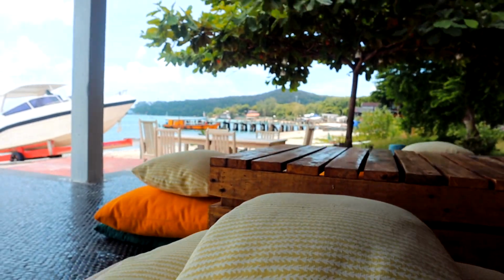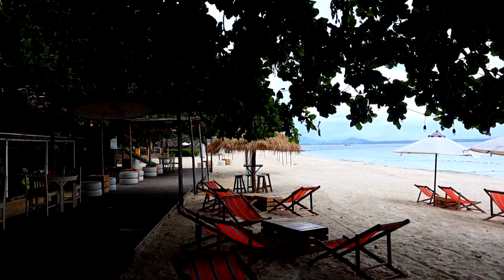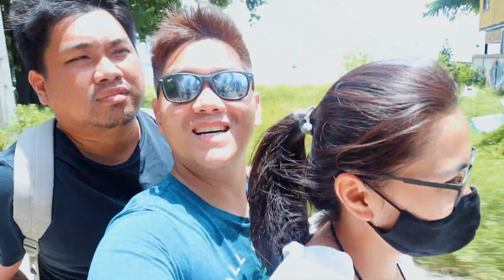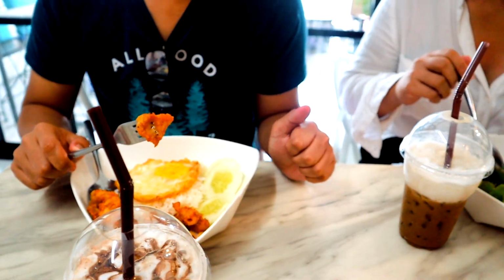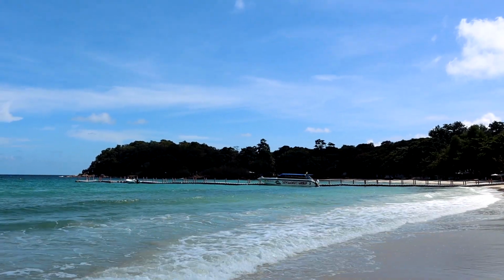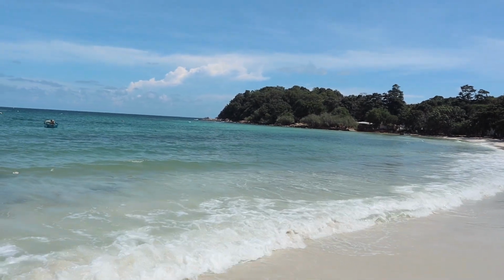Exploring Paradise of Koh Samet เกาะเสม็ด - Thailand - Part 2 (August 2020) 🇹🇭⛵️🏝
The closest paradise island to Bangkok is Koh Samet! Just 3 hours away, the island is home to over 10 white sandy beaches and crystal clear water.  If you are looking to escape chaotic Bangkok and want a peaceful getaway, Koh Samet is the perfect island!

After the emergency decree (lockdown) here in Thailand, most of the national parks have been re-opened along with some restrictions being lifted in the Kingdom.  This means Koh Samet, an island that is a national park has reopened after being closed for months, specifically 1st of July 2020.
This is how it looks like in Koh Samet in Rayong Thailand. We've visited and explored the whole island from Northern Part (Noi Na Beach) Western (Ao Prao Beach), we stayed at the Southern Part for the sunset (Ao Pakarang) and had some nice afternoon at Ao Phai and we also quickly checked out the Ao Chor and stayed a bit at Wong Duean Beach, absolutely no tourists and it wasn't crowded, there were a lot of locals in Sai Kaew Beach on Saturday night, mostly just went there for dinner at the beach front while enjoying the incredible Fire Dance. 🔥
I was so happy to be able to visit this island very empty but I truly hope that in the next months to come, it will be as lively as before, not all hotels, restaurants and guest houses are open this time. When you get a chance to travel, I hope you can put this on your list, come visit Thailand and explore this paradise! 🏝  I really love เกาะเสม็ด quick break!

00:00 - Opening
00:26 - It’s an amazing Monday in Noina Bay Koh Samet
02:44 - Headin’ back to the City Centre with a Motorbike
03:21 - Brunch at Chang Cafe (with some Thai Food names lessons)
05:35 - The adventure continues in Koh Samet
06:04 - Back to Ao Prao (Praw Bay Thailand)
07:11 - Lovin’ the empty Ao Prao (Praw Bay Thailand) on a Monday
08:36 - Seeing another beach in the South
09:07 - Wong Duean Beach + Simple Reminder to Tourists
09:42  - Back to Sai Kaew Beach (Swimming for the last time!)
10:33 - Evening in Blue Moon Hotel - Koh Samet
10:53 - Very relaxing Thai massage at Fahsai Massage & Spa
11:25 - Dinner at Parat Koh Samet
13:05 - Fire Dance for the 3rd night
13:38 - Closing and had an amazing time in the paradise of Koh Samet

Gears used:
📹 Canon EOS M50
🎙 BOYA-MM1
🎬 Final Cut Pro X
🖱 Logitech M350 Pebble Wireless Mouse

I'm from Cebu, Philippines and I moved here in Bangkok Thailand 4 years ago.
My goal is to put some contents that excites Filipinos if they'll ever visit the Kingdom of Thailand. (When this COVID-19 pandemic is over)
If you have any suggestions on what you want to see here in this channel, please feel free to put in some comments below. I'm reviewing all of them. 😉

Cy